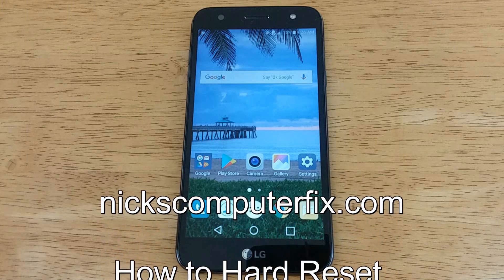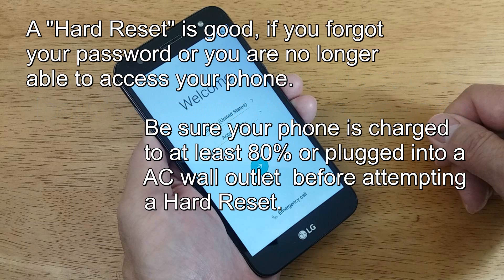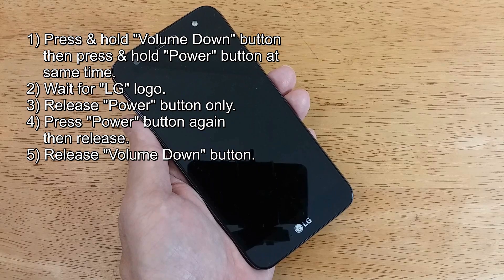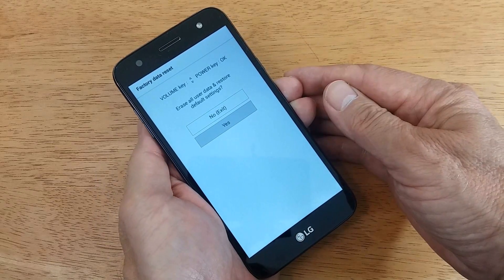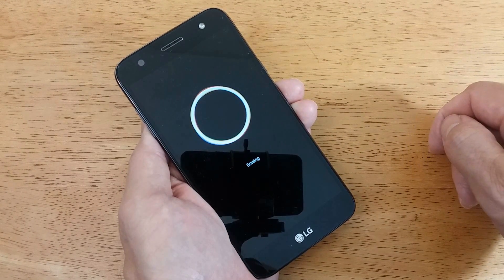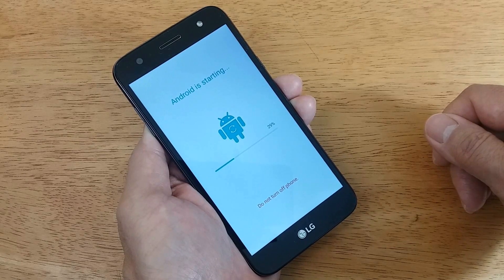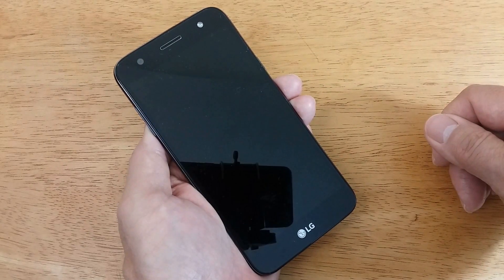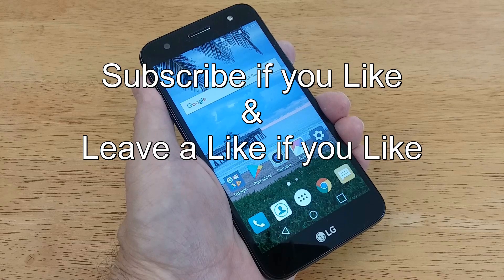How To Hard Reset LG mobile tracfone (LG Fiesta LTE, LG X Power 2, LG Venture...etc) - Free & Easy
This is a video on how to perform a hard factory reset on a LG Fiesta LTE & LG X Power 2 back to Factory Default Settings. Learning how to reset your LG Fiesta or how to reset your LG X Power 2 is a good idea if you forgot your phone password or you are no longer able to access your LG phone. So see very quickly in almost less then 4 minutes how to factory reset LG android phone from start to finish. I also think that it's a good idea about every 6 months to do a LG factory reset. So learn today just how to factory reset LG so you will know how tomorrow.

My phone used in the video shows you how to reset a LG phone Tracfone or how to reset a lg Tracfone wireless. A lg fiesta hard reset can be done in just a few minutes and your phone will be like a new lg phone again. Watching how to factory reset LG in just a few easy steps makes for great time efficiency on your part.

So what happens when you perform a LG phone hard reset?  It reset LG phone to factory settings. So by watching my video and following my suggested steps you will see exactly how to reset LG phone to factory settings.

Here's a tip about the LG Fiesta LTE and the LG X Power 2. They are both the same phone with a different number of cores. Fiesta has 4 low end cores and the X Power 2 has 8 high end octa or 8 high end cores. The LG X power 2 is a much better value phone and is much faster too.

Important to remember: A factory data reset reset hard or soft will erase all of your personal information on your device and return it to its out of the box new purchase mode. So see how to reset track phone today and whenever you might need to do it again.